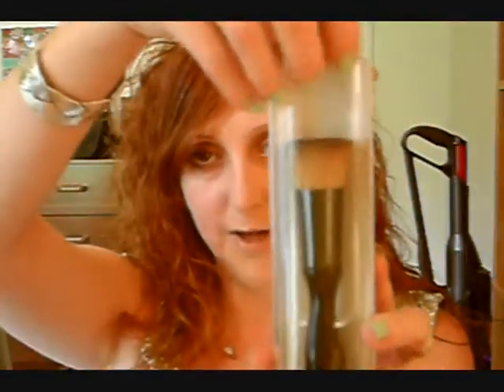Spot Light Product # 2 - Sonia Kashuk Synthetic Flat Top Brush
My second spotlight video! This is another amazing product!